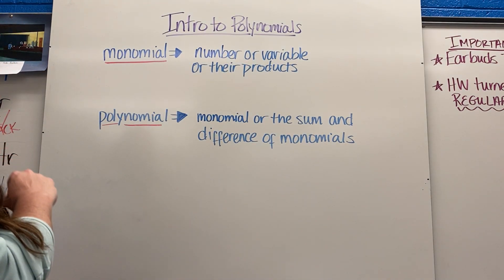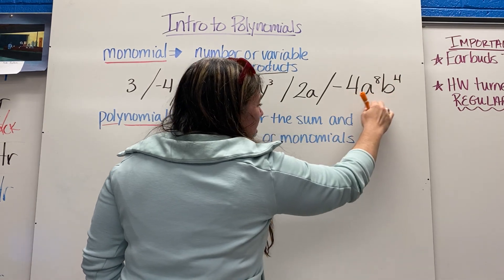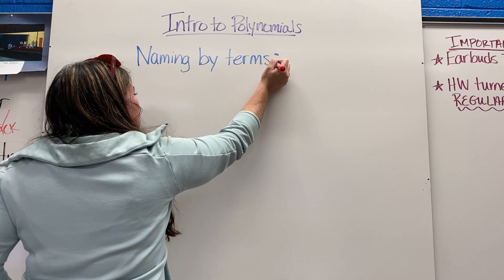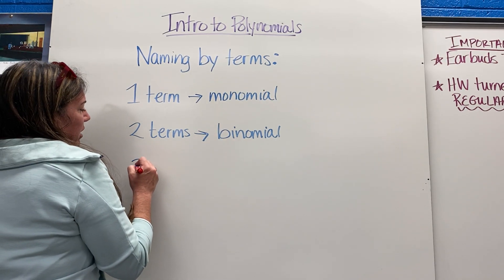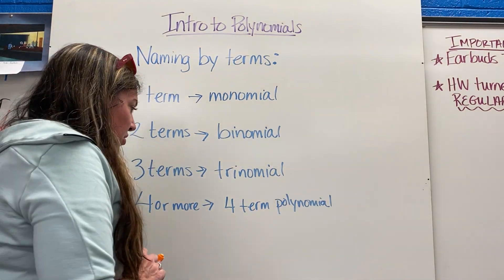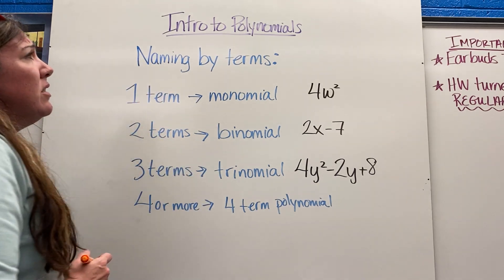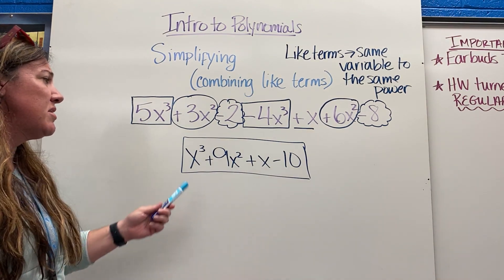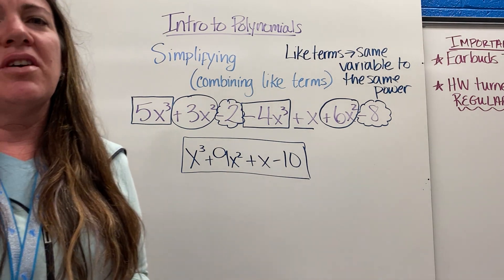Introduction to Polynomials-pre-algebra